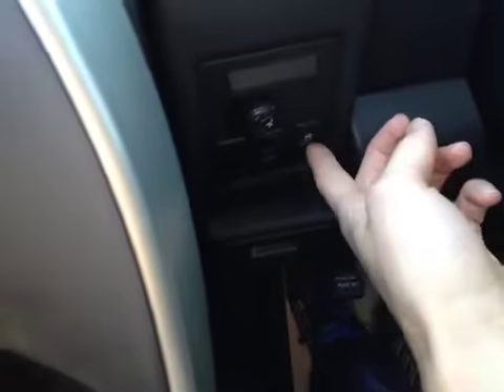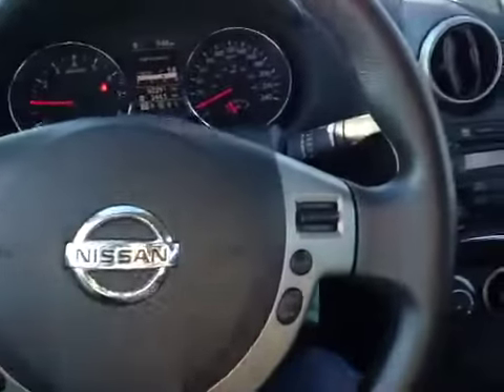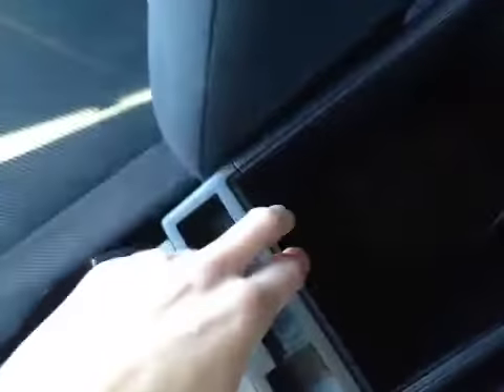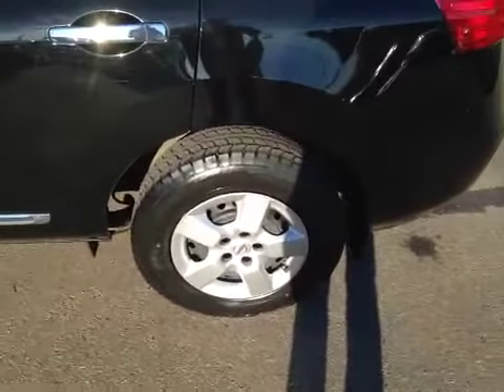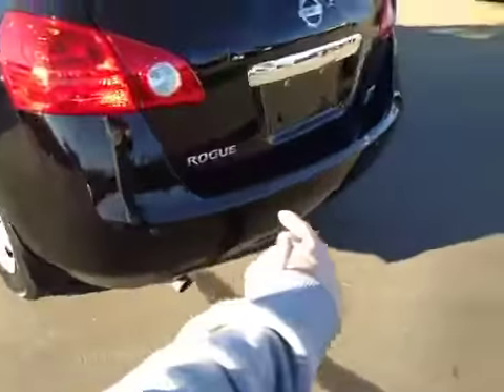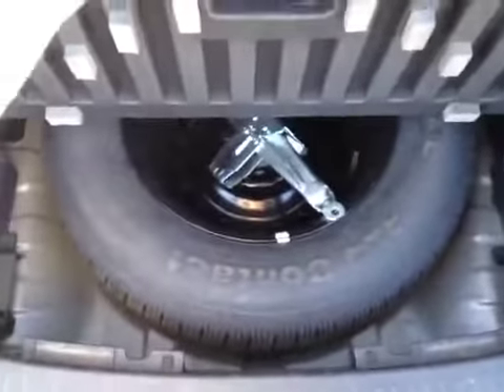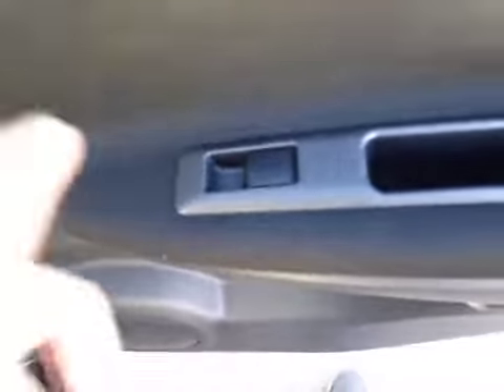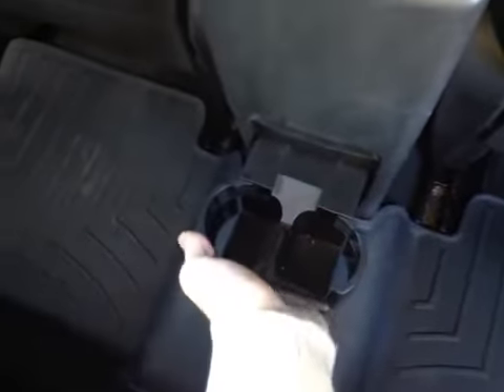2011 Nissan Rogue AWD 4dr SV | Alberta Honda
This is a  2011 Nissan Rogue AWD 4dr SV with CVT Transmission transmission Black[KH3,Ebony] color and Black interior color.